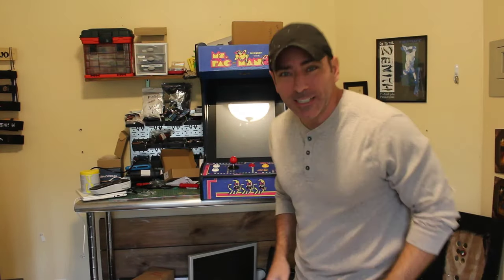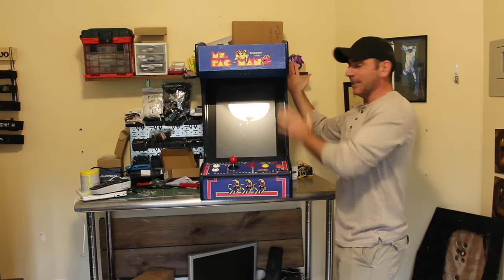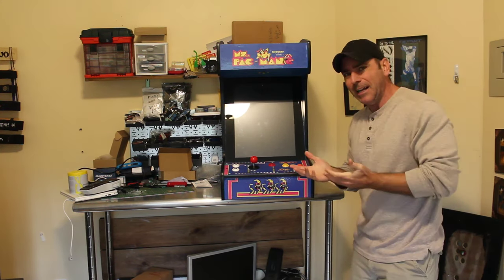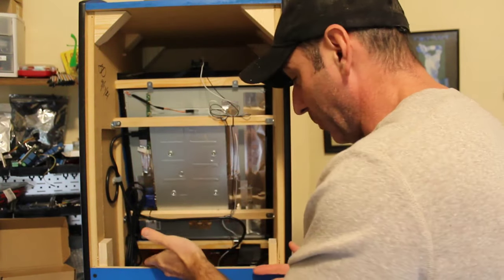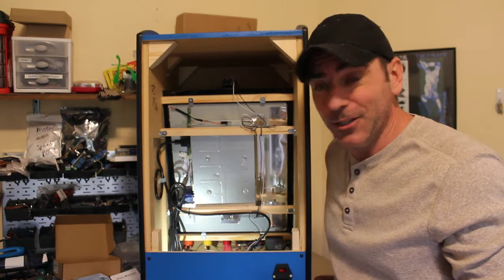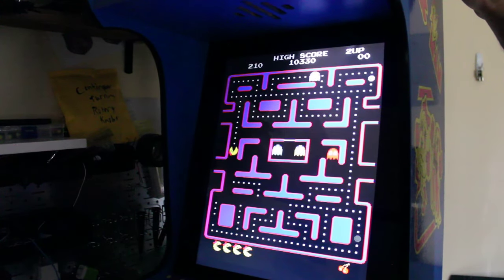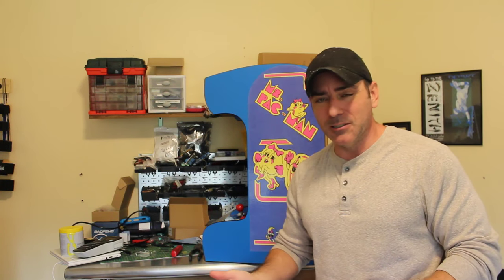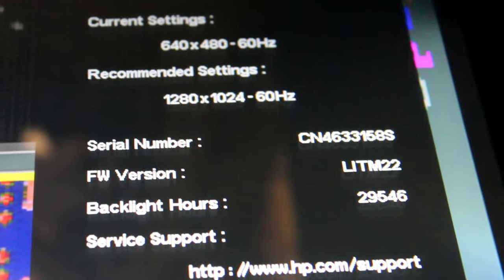iCade Ms Pacman Arcade Cabinet